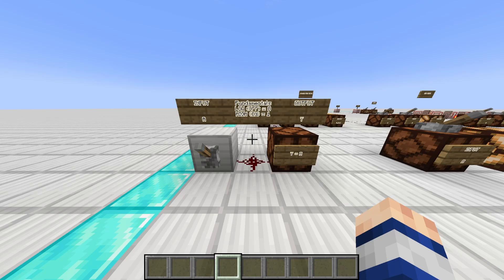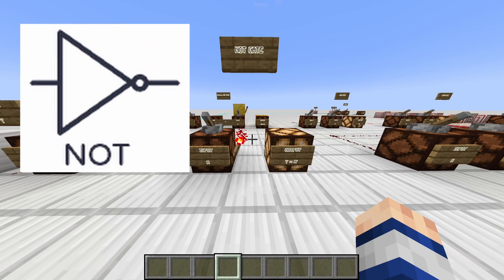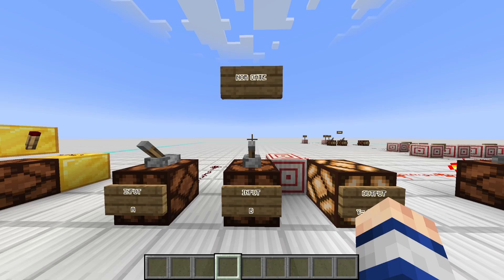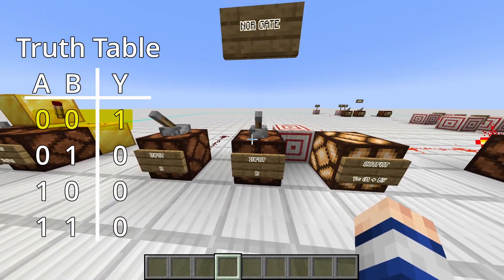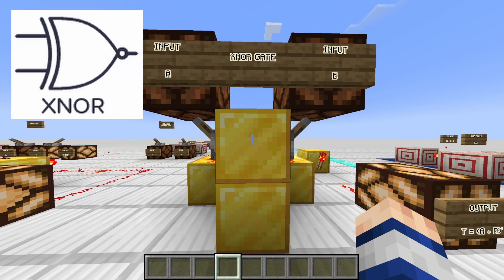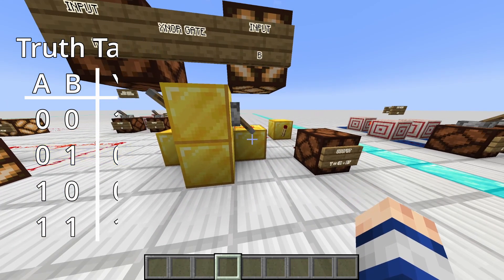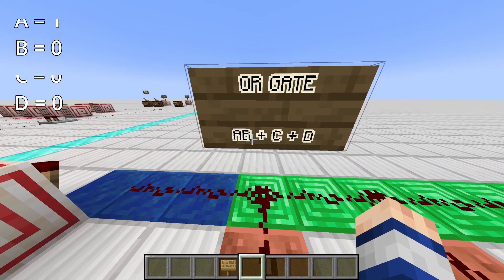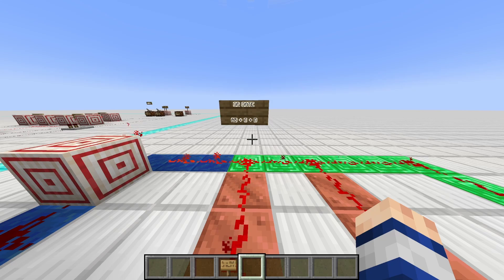Minecraft | Circuit Design Episode 1: Logic Gates